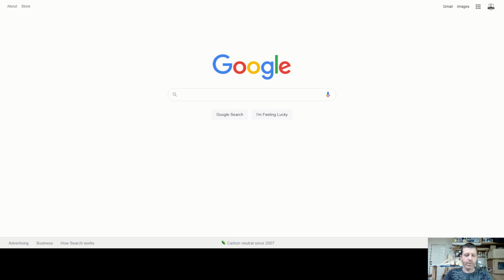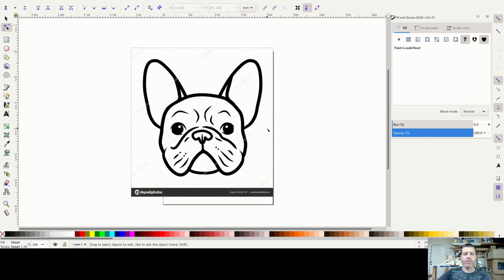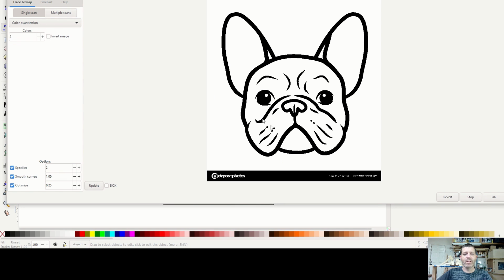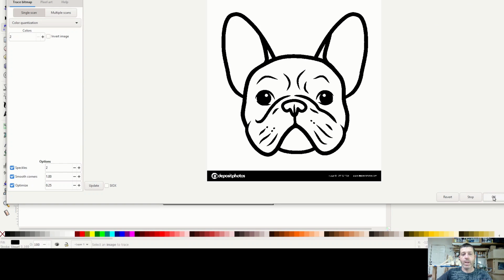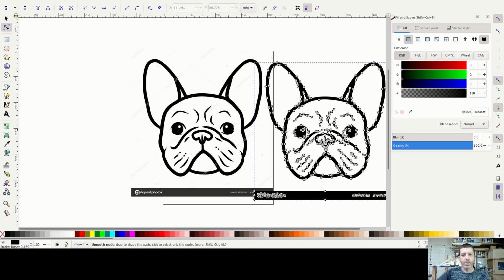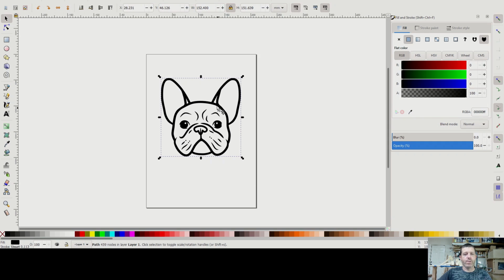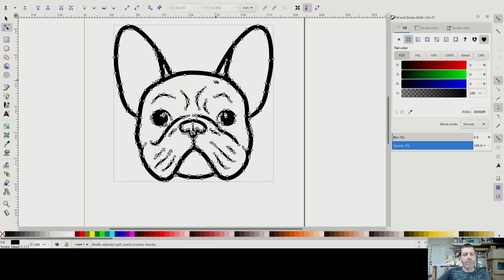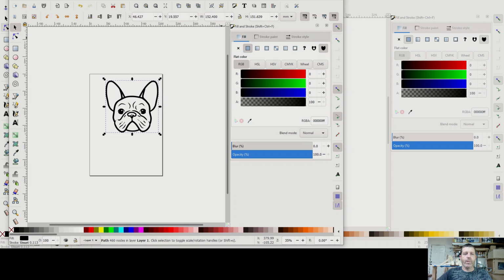PNG Picture to SVG for CNC Tutorial - Image Trace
This tutorial will show you how to take a PNG or JPG image and turn it into a layered SVG for free.

In this tutorial we will explore how you can create a scalable vector graphic aka SVG using a line art images from a google search. We will use the image trace function in Inkscape photo editor FREE software. BONUS TIP: After creating the SVG we need to remove the embedded image so that Easel does not populate an importing error.
This technique can be used to create SVG's of handwritten text, signatures, or even your personal sketches as well.

👇 helpful links and timeline below! 👇

🟢Walnut used to make the tray This board is enough for 6 Trays measuring 5.75"x5.75"
🟢𝐁𝐈𝐓𝐒 𝐔𝐒𝐄𝐃 to Carve the Tray

Use coupon code "𝐒𝐀𝐋𝐄" at checkout to give me credit on your free trial, and if you decide to keep using the software after the trial expires you'll get a 5% discount going forward!

-- TIMESTAMPS --
00:00​ Intro
00:13 Image Conversion
02:47​ Editing the SVG

This channel is a series of tutorials sharing how you can use your hobbyist CNC or laser engraver. As some point I will also discuss setting up an Etsy and Shopify store and tips in the eCommerce realm.

Image to SVG
PNG to SVG
Convert Image with Inkscape